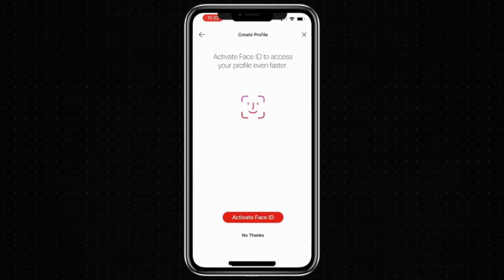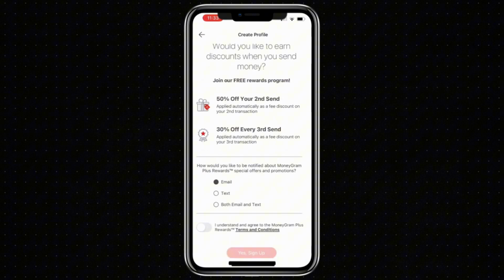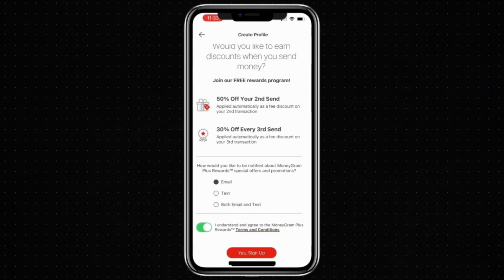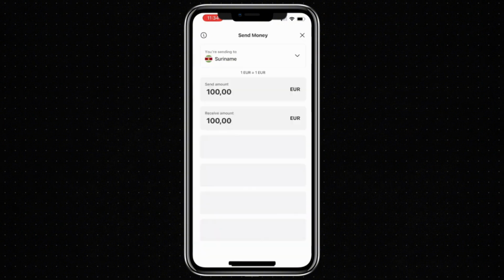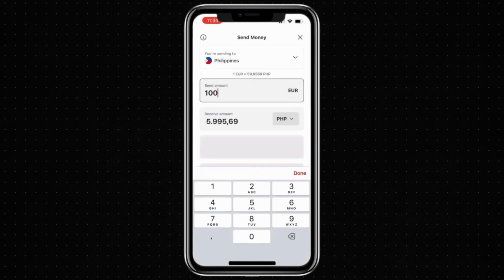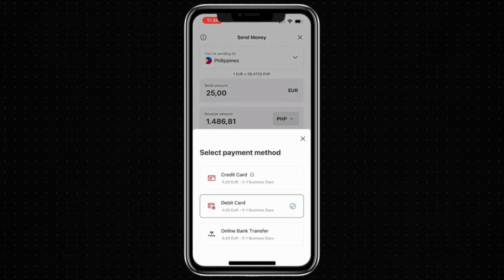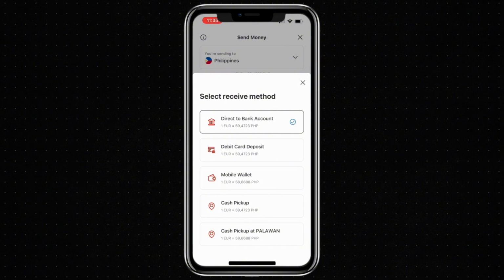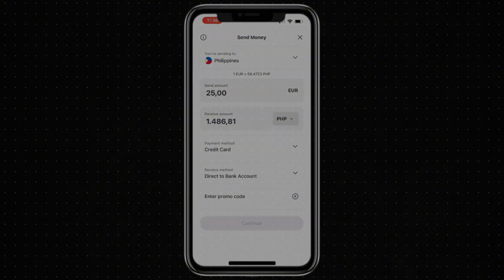How to Transfer/Send Money Using MoneyGram App (2025) ✅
Need to send money quickly and securely? This step-by-step 2025 guide shows you how to transfer money worldwide using the MoneyGram app—from setting up your account to completing transactions with low fees. Learn how to send funds to bank accounts, cash pickup locations, or mobile wallets in minutes!